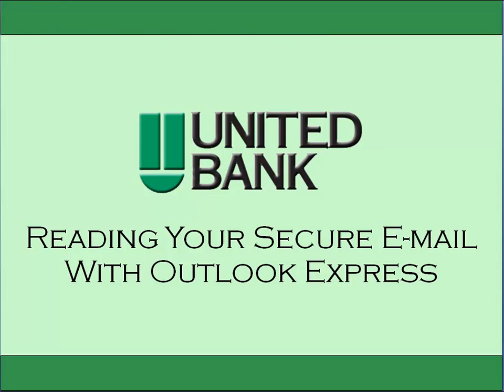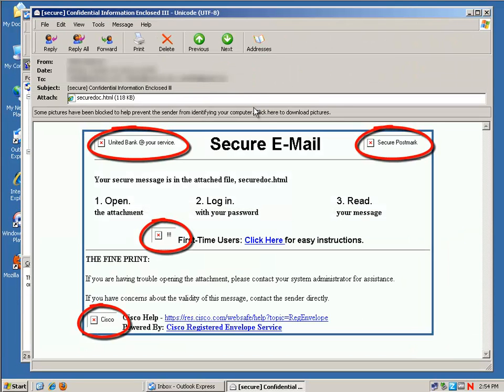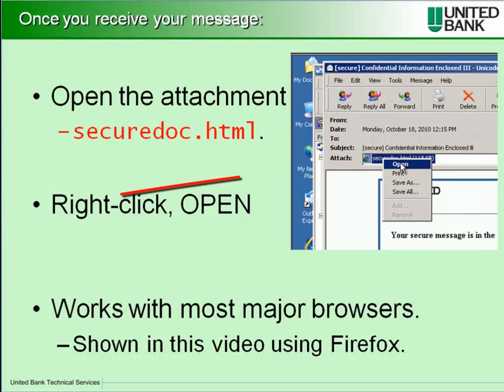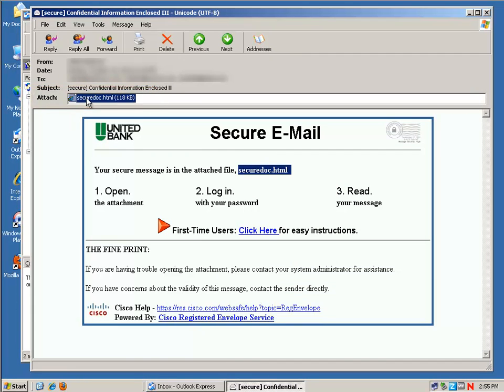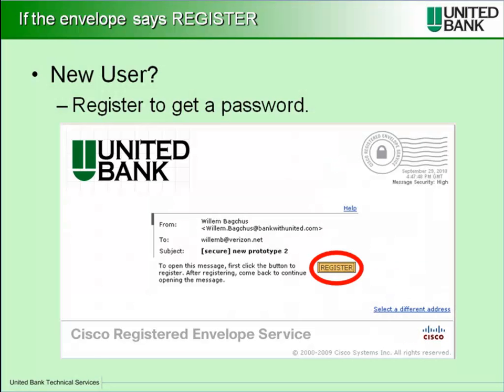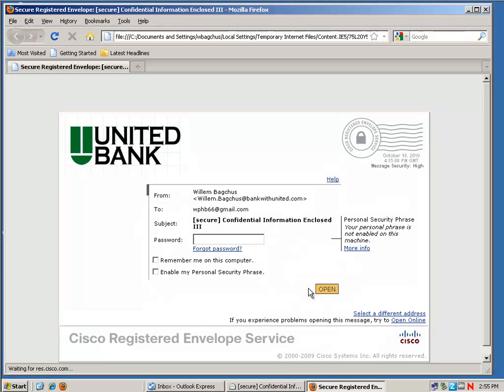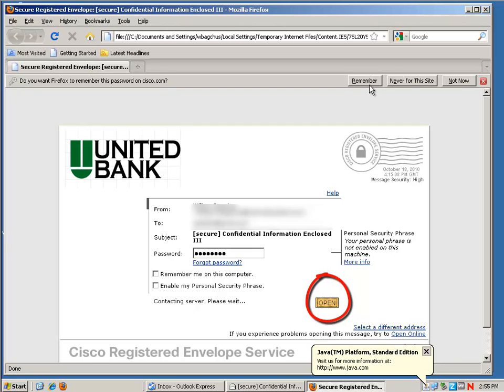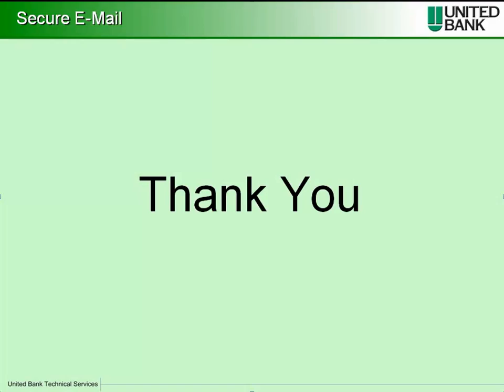How To Open A Secured E-Mail Message Using Outlook Express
United Bank uses the Cisco Registered Envelope Service to deliver secured e-mail. When you receive a secured message, you can open it following the instructions in this video.
This specific video uses Outlook Express as an example but the methods used are similar to other e-mail systems.